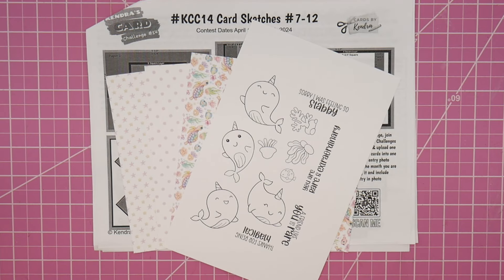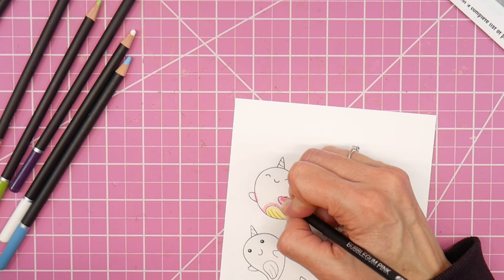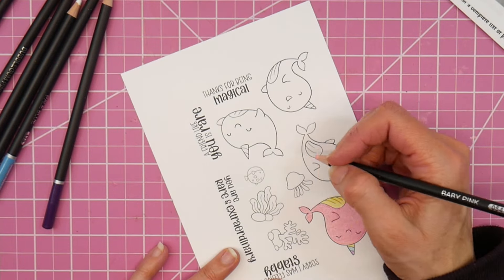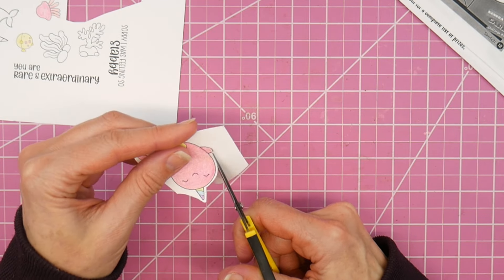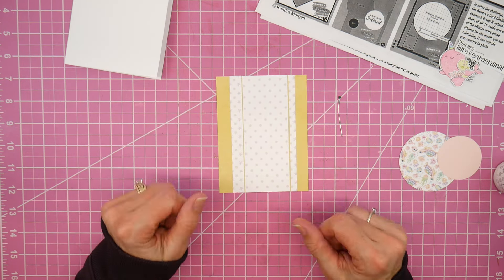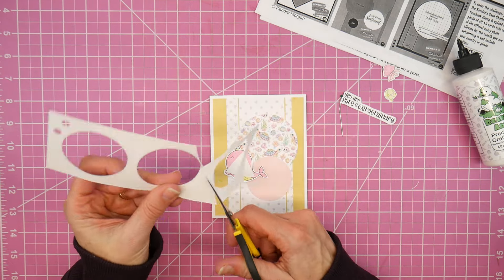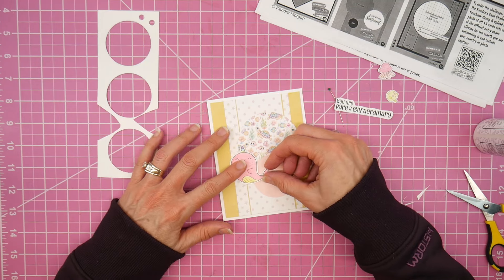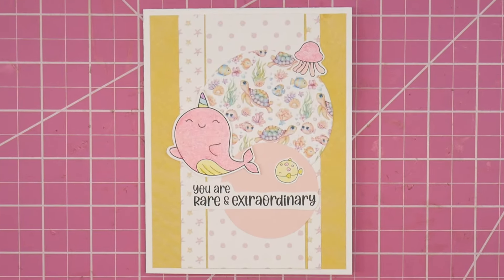KCC14Copictopia Featuring @Copictopia | Card Process Video Featuring Sketch #11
Hello!

Thank you so much for joining our KCC14 Collaboration Hop featuring Super Sponsor - Copictopia! Our team will be showcasing some of their amazing stamps with Kendra’s Card Challenge #14!!

Deadline: April 19th

--Bearly Arts Glue
--White cardstock for card bases
--Cutter Bee Precision scissors
--Fiskars Deluxe Trimmer